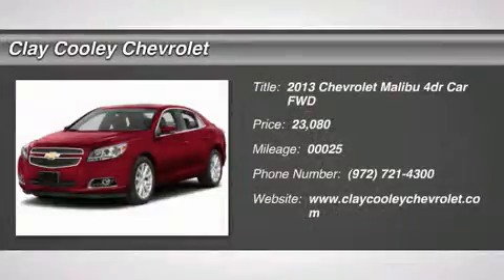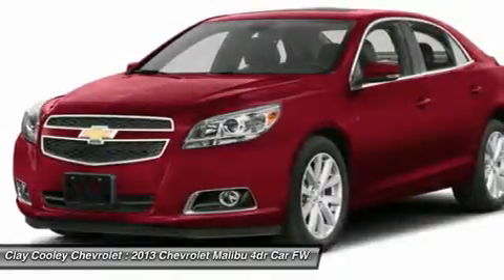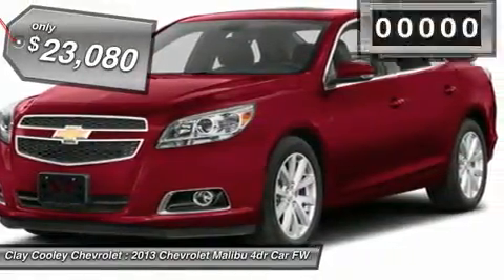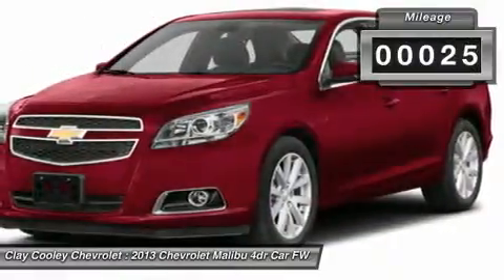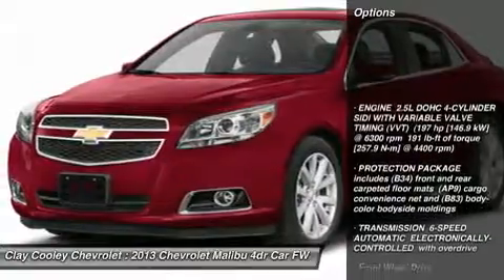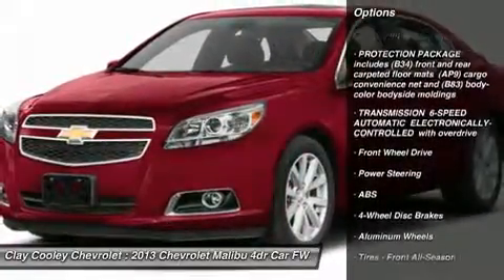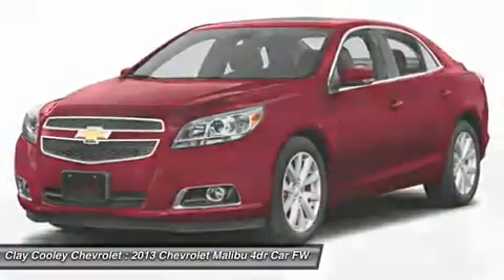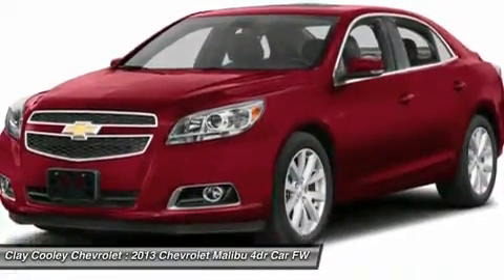2013 CHEVROLET MALIBU IRVING, TX DF259629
2013 CHEVROLET MALIBU IRVING, TX
Stock# DF259629

1000 E. AIRPORT FREEWAY

For 2013, Chevrolet has remade its popular Malibu sedans, infusing them with more distinctive styling both inside and out. The all-new-for-2013 Chevrolet Malibu employs an evolutionary redesign with new drivetrains, fresh interior and exterior styling, and refined dynamics. Complementing the new styling are improved technologies, such as the MyLink infotainment system that allows voice control of the phone, radio, navigation and iPod interface. In a nod to maximum fuel economy, the Malibu Eco sedan employs a small electric motor and lithium-ion battery to assist the gasoline engine for improved fuel economy and power. The Malibu Eco also delivers one of the most comfortable rides of any mid-size sedan we've ever driven. The 5-passenger Chevy Malibu for 2013 provides an airy upscale cabin, where available leather-appointed seating surfaces and coordinating soft-touch materials are complemented by metallic silver trim and chrome accents. The front seats are adequately comfortable, with the driver's seat offering 8-way power adjustability and 4-way power-operated lumbar support. Chevrolet strived to give the 2013 Malibu mid-size sedan a sportier look by borrowing numerous styling cues from its close relatives, the Camaro and Corvette. The new exterior architecture, while stylish, is actually functional and provides the Malibu with one of the lowest coefficient of drag ratings in its class along with reduced wind noise. If you are looking for an American-built mid-size sedan with good fuel economy, excellent handling and an exceptionally quiet cabin, the 2013 Chevrolet Malibu will fit the bill.